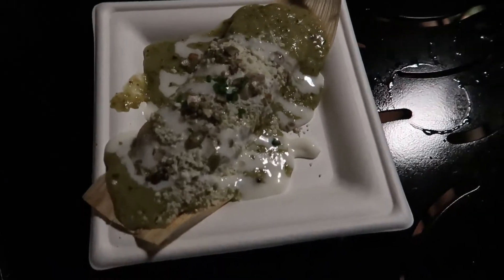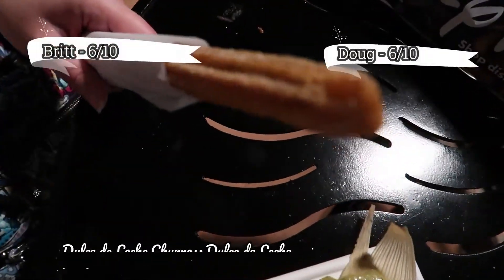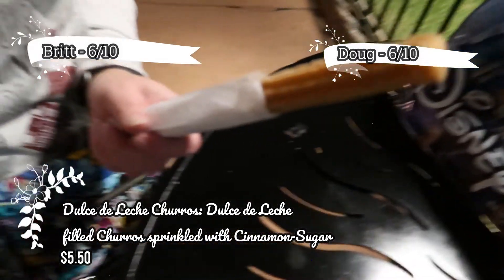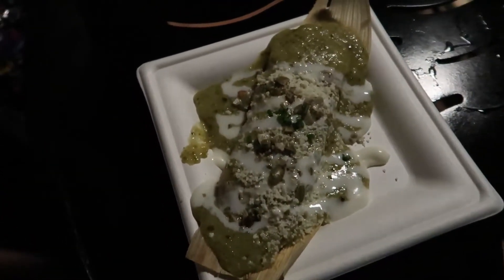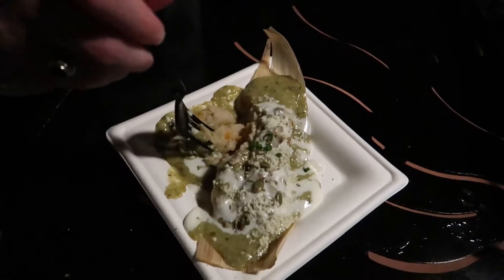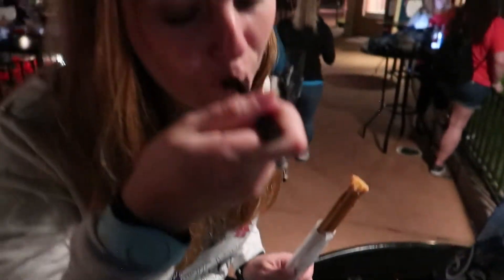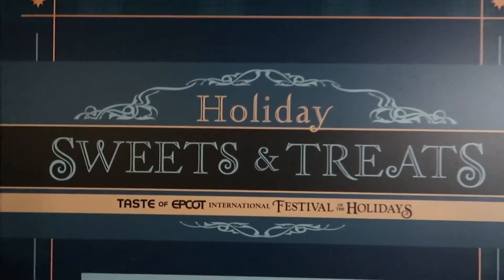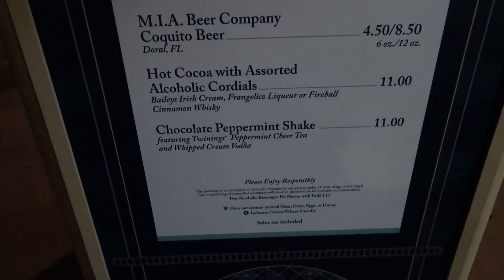Las Posadas Holiday Kitchen Booth Review - 2020 Epcot Festival of the Holidays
We get into the fiesta holiday flavors of Las Posadas outside of the Mexico Pavilion at the 2020 Epcot Festival of the Holidays!